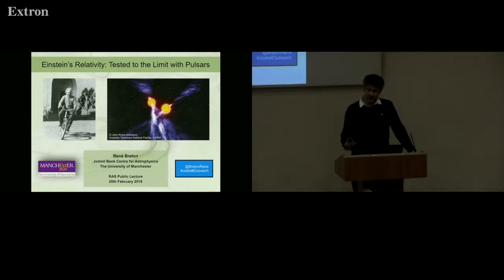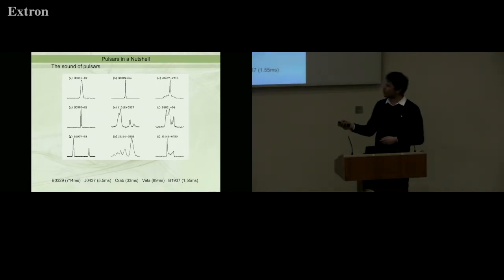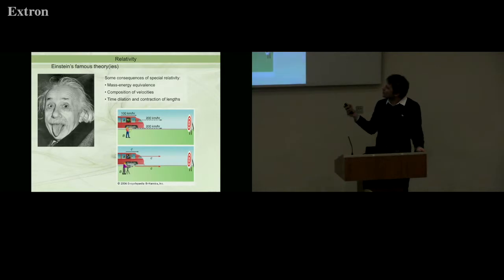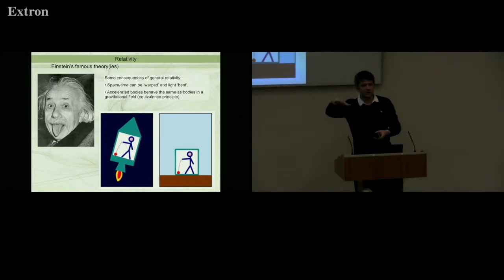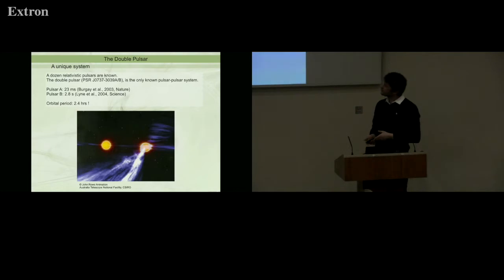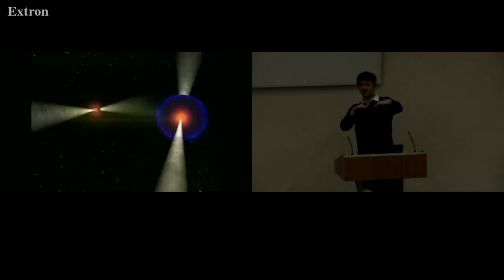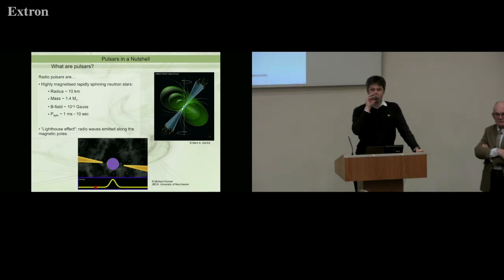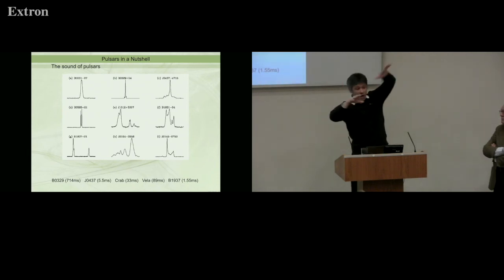Einstein's Relativity: Tested to the Limit with Pulsars - Dr. Rene Breton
Einstein's Theory of General Relativity was published in 1915. In over a century it has not failed a single time despite hundreds of tests and experiments. One of the most extreme environments in which to benchmark Relativity and possible alternative theories of gravity is around pulsars (after black holes, the densest objects in the Universe). In this talk, Dr. Rene Breton discusses the formidable achievements of the last 50 years in using pulsars to test Einstein's theory and describes some of the strange behaviours of space and time when submitted to extreme gravity. He also highlights future prospects of detecting gravitational waves with pulsars.

Dr. Rene Breton received his PhD in Physics from McGill University, Canada, in 2009. He is a Reader at the Jodrell Bank Centre for Astrophysics at The University of Manchester and he currently holds a prestigious European Research Council Starter Grant. His main research interests revolve around the study of pulsars, which he uses to attempt to understand matter under extreme density, gravity and magnetic fields. Some of his past work enabled us to test 'geodetic spin precession' - a phenomenon predicted to exist in General Relativity - for the first time in the strong gravity environment. Rene also has a keen interest for science communication. He co-funded Pulsar Hunters, a citizen science project seeking help from volunteers to find new pulsars.